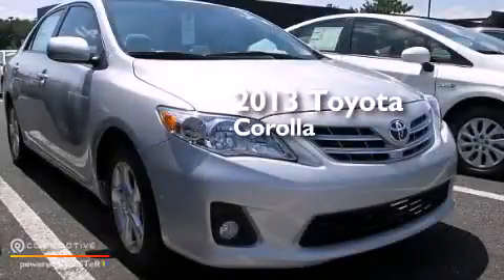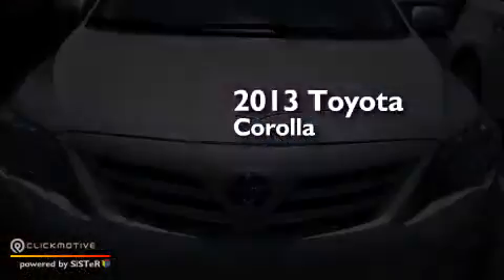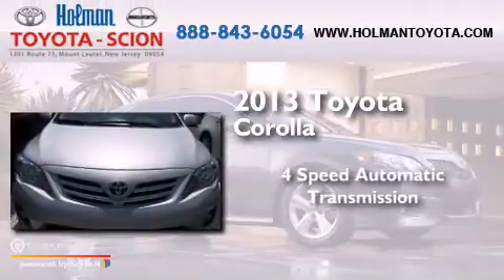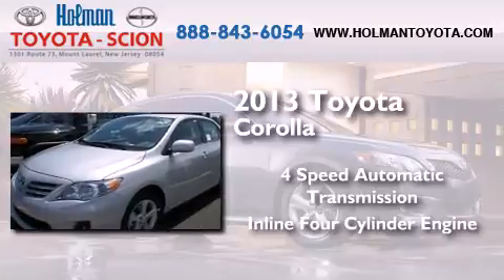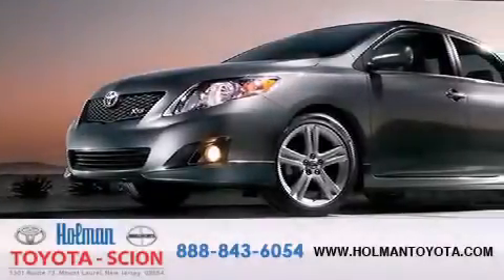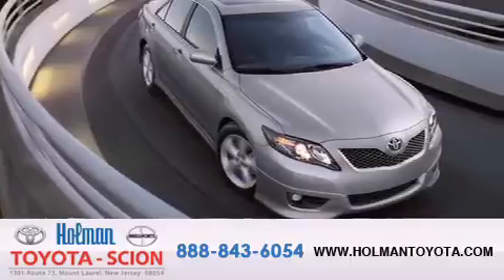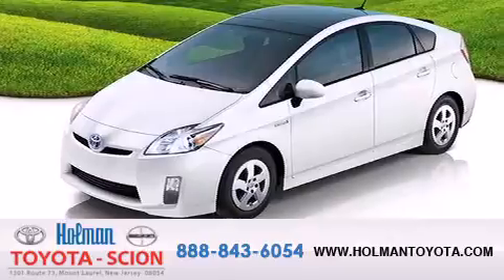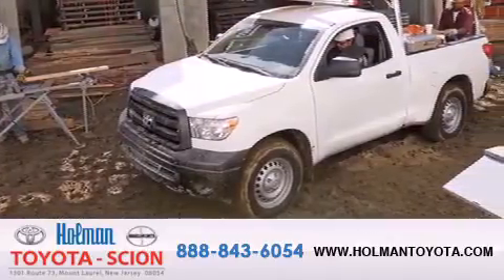2013 Toyota Corolla Mount Laurel NJ 08054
Year : 2013
 Make : Toyota
 Model : Corolla
 Engine : Gas I4 1.8L/110
 Trans . : Automatic
 Exterior : Classic Silver Metallic
 Miles : 4
 Interior : FB16/ASH
 Stock : 33259